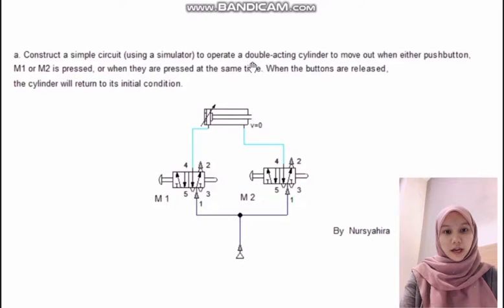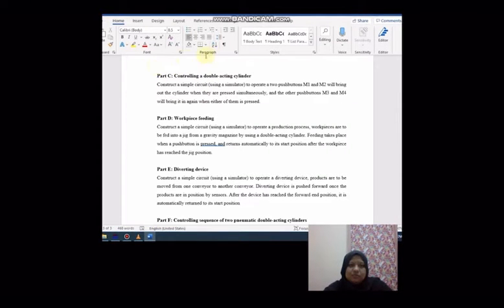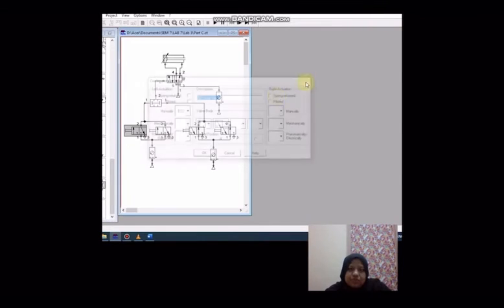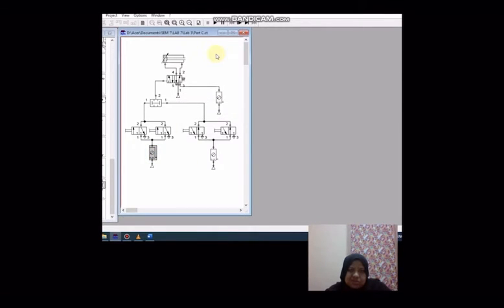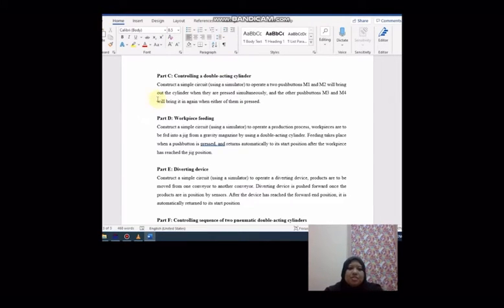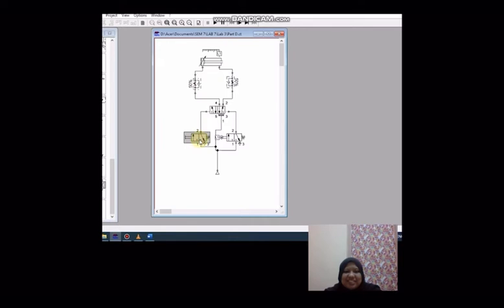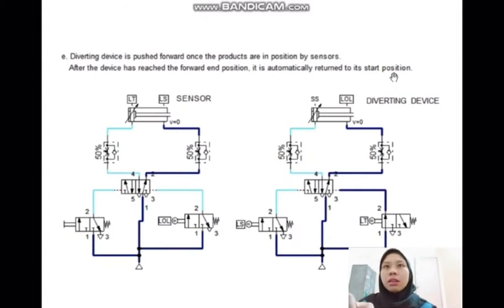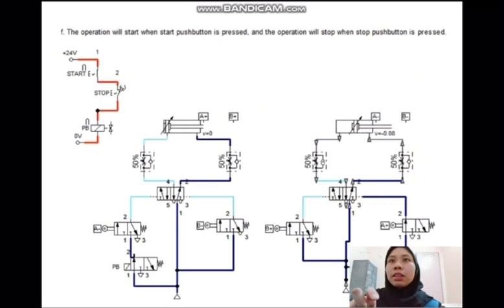Video LAB1_G5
BENE 4233 - Lab 1 Electro-Pneumatic 1